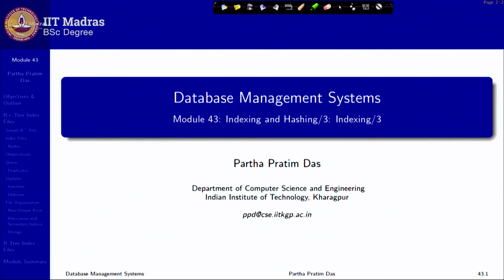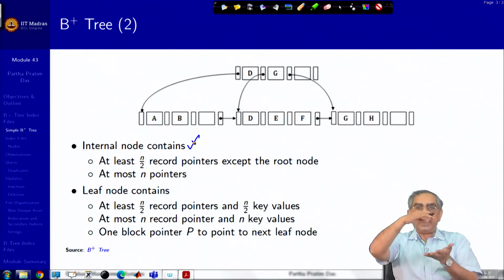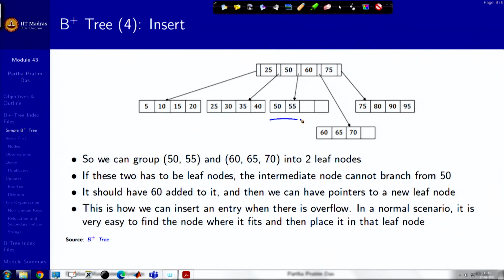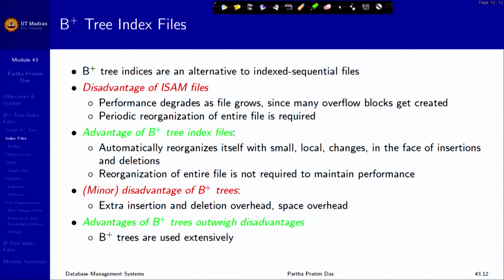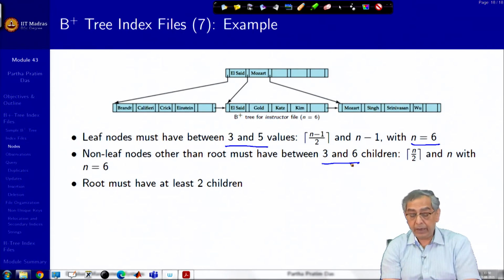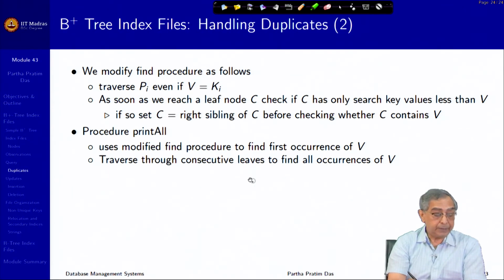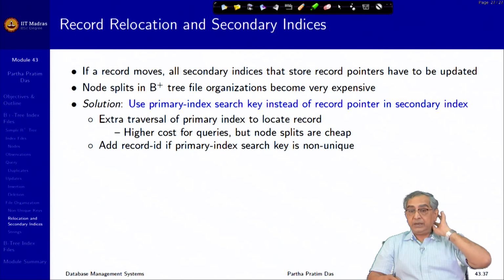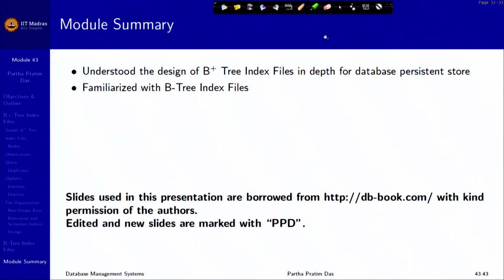Indexing and Hashing/3: Indexing/3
IIT Kharagpur
This video describes the design of B+-Tree Index Files as a generalization of 2-3-4 Tree. It also discusses the fundamentals of B-Tree Index Files. IIT Madras welcomes you to the world’s first BSc Degree program in Programming and Data Science. This program was designed for students and working professionals from various educational backgrounds and different age groups to give them an opportunity to study from IIT Madras without having to write the JEE.  Through our online programs, we help our learners to get access to a world-class curriculum in Data Science and Programming.